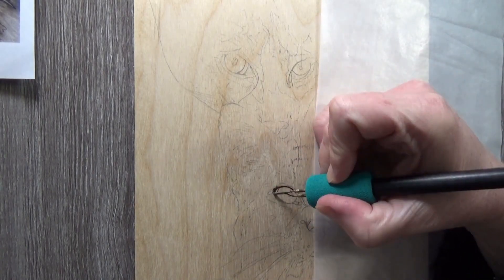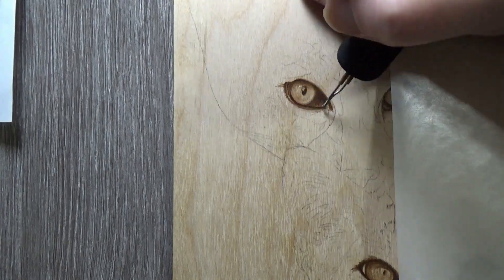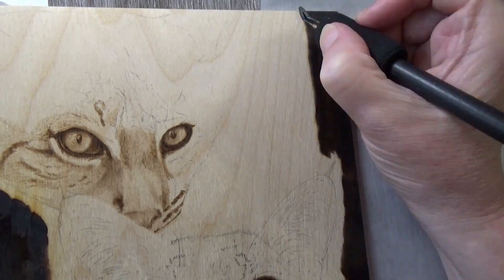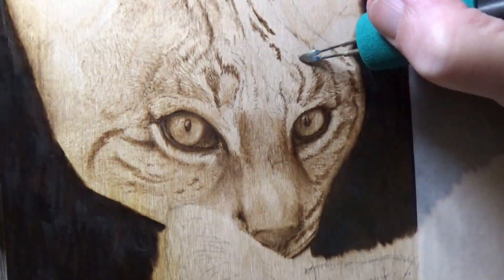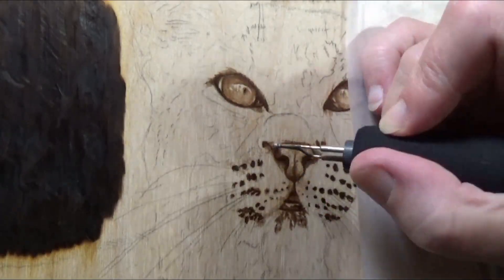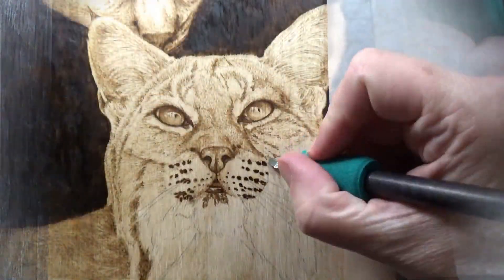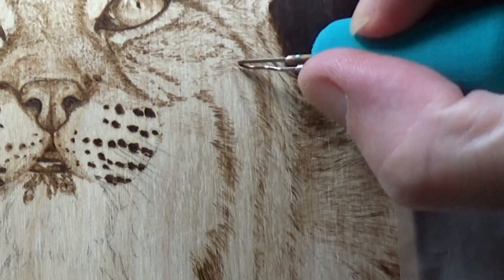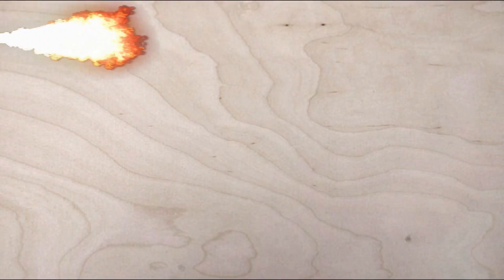Bobcat in Pyrography - Temperate Forests //Animal Artist Collective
Today, the AAC is focusing on Temperate Forests and my animal of choice is the Lynx Rufus, aka the Bobcat. 50% of the proceeds will be donated to the Defenders of Wildlife charity

You can be part of the AAC community! Join us on Facebook, Instagram, and/or to get to know the artists, our conservation efforts, and even vote on future themes!

For the UK Toasties! Amazon links for all the pyrography supplies in one place

**This is not a sponsored video unless stated otherwise above in the description and in the video. All art and video is copyright to the creator. This video may not be used in anyway outside of viewing on YouTube without expressed written permission.